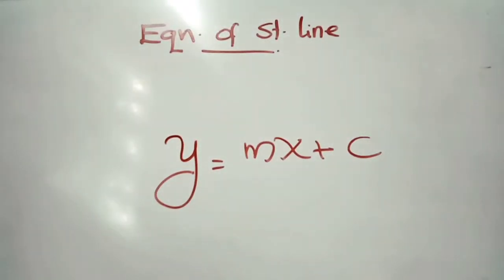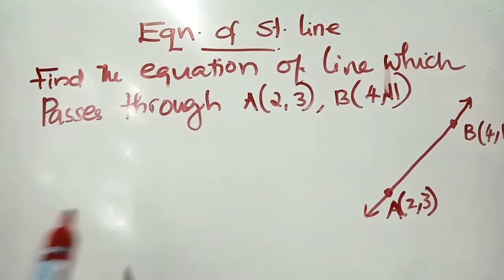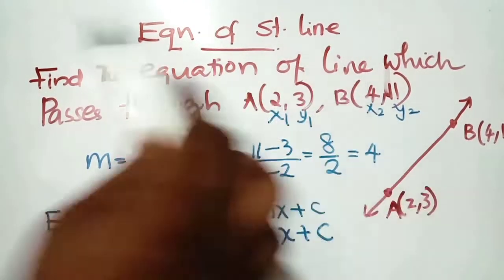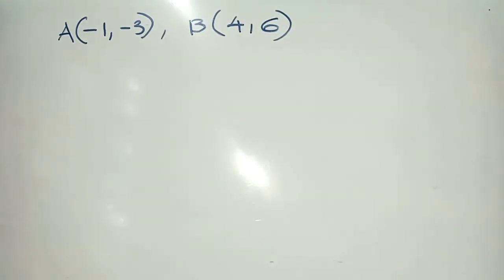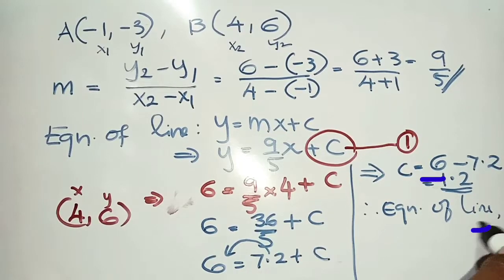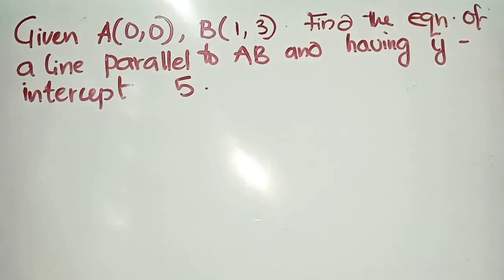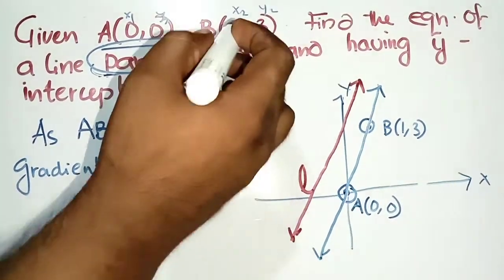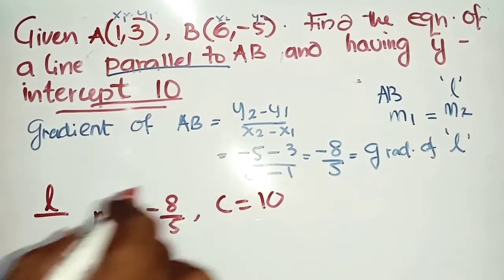Cambridge IGCSE MATHS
Equation of straight lines